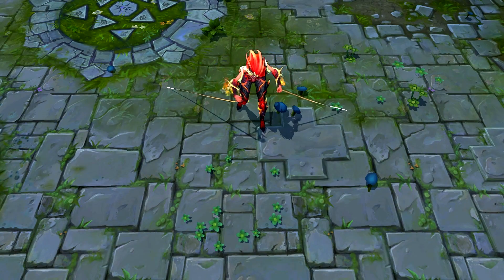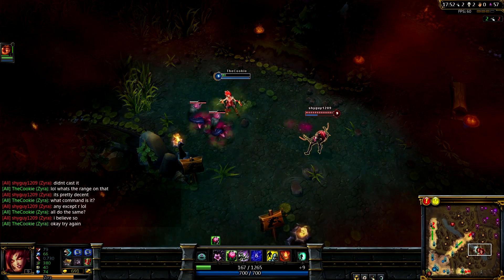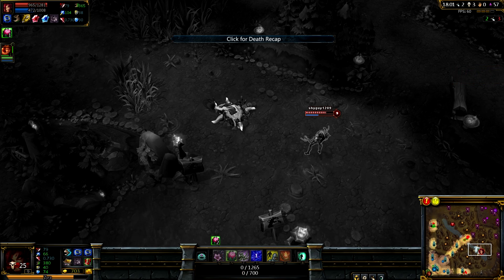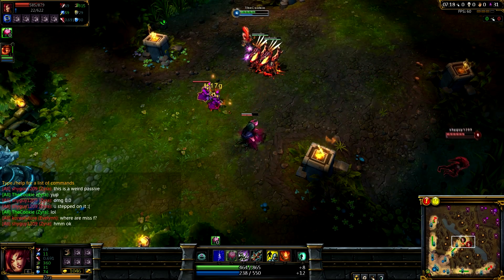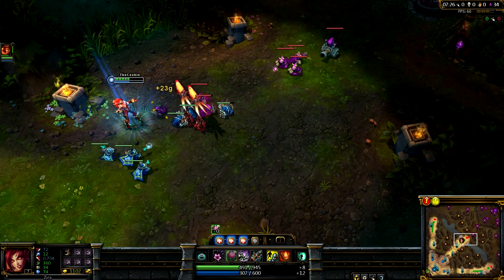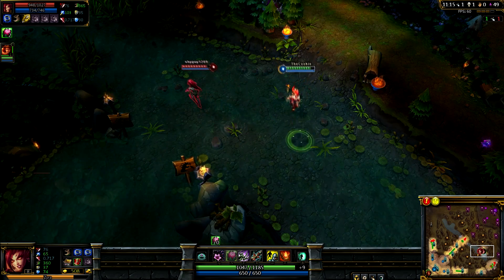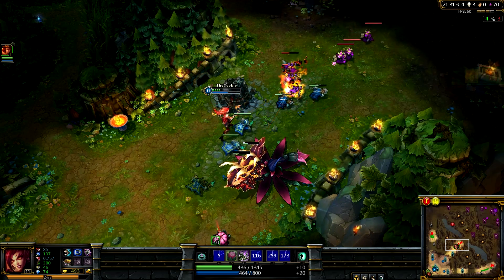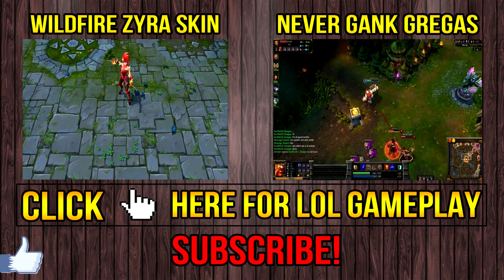Zyra Abilities - Zyra Gameplay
All Abilities for Zyra, Rise of the Thorns is explained in this video and the Wildfire Zyra Skin is used in the video. Zyra's passive, Queen of Thorns, will turn her into a plant when she dies giving her one shot that deals true damage, dealing more damage the higher level she is. Her Q, Deadly Bloom, Zyra grows a bud at target location. After a few seconds it explodes, launching damaging thorns at all nearby enemies. If you use Deadly Bloom on a seed it wil grow into a Thorn Spitter Plant that will attack enemies for some time or untill it is killed. Zyra's W, Rampant Growth, Zyra plants a seed that gives vision for 30 seconds, if an enemy walks over the seed they will be revealed. Zyra's E, Grasping Roots, Zyra's sends out a vine that damages and roots enemies it hits on its path. If you use Grasping Roots on a seed they grow into Vine Lashers that have a shorter range than the Thorn Spitter plant but it will slow enemies movement speed. Zyra's ultimate, Stranglethorns. Zyra summons a twisted thicket at the target location dealing damage to enemies as it expands and knocking them up as it contracts. Any Thorn Spitter Plant or Vine Lasher Plant in the area of Stranglethorns will have their attack speed increased.

TAGS: League of Legends League of Legends Zyra Gameplay Zyra Abilities Zyra Commentary Wildfire Zyra Skin LoL Zyra Zyra Champion Spotlight Queen of Thorns Deadly Bloom Rampant Growth Grasping Roots Stranglethorns Ulti Zyra Skins Zyra Rise of the Thorns Zyra Sneak Peak Revealed Zyra 3GameMasters